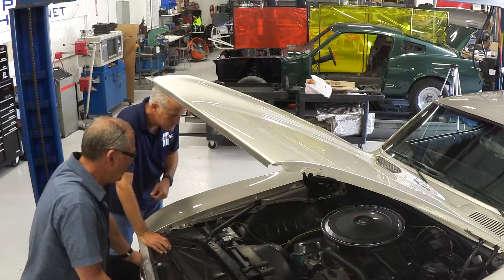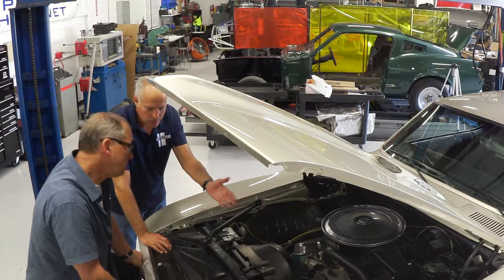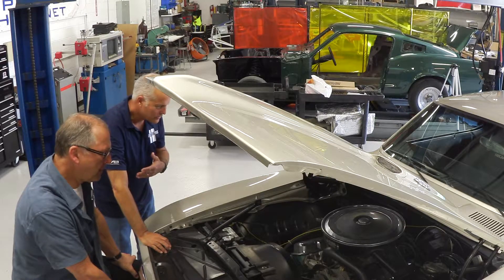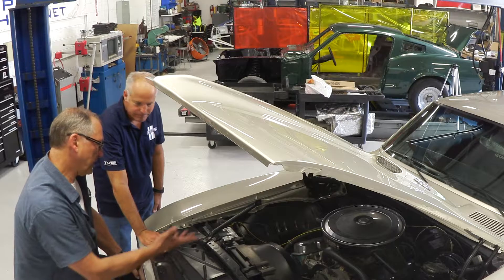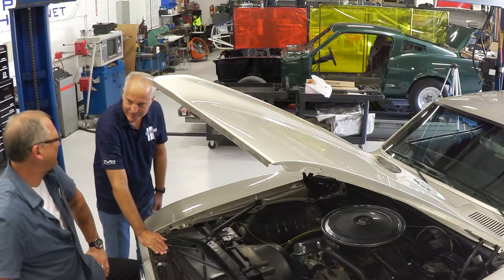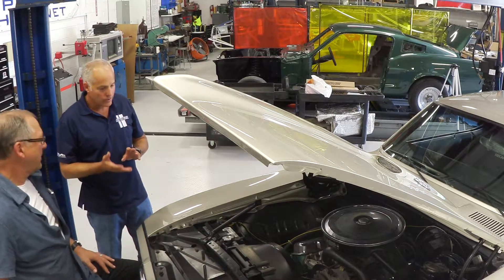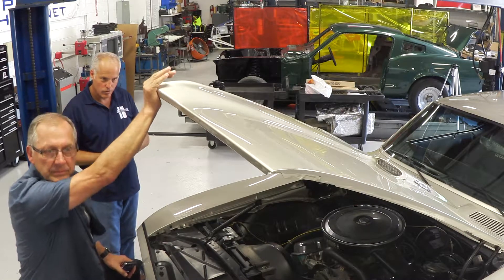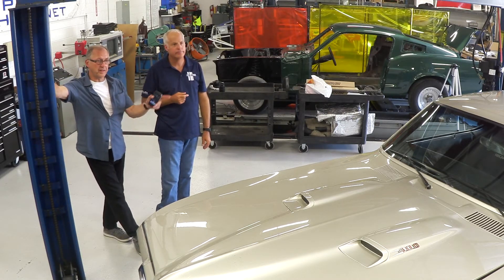John Hotchkis with Stewart Reed's Chip Foose Firebird - the first Overhaulin' muscle car project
John Hotchkis discusses Chip Foose first Overhaulin project with owner Stewart Reed